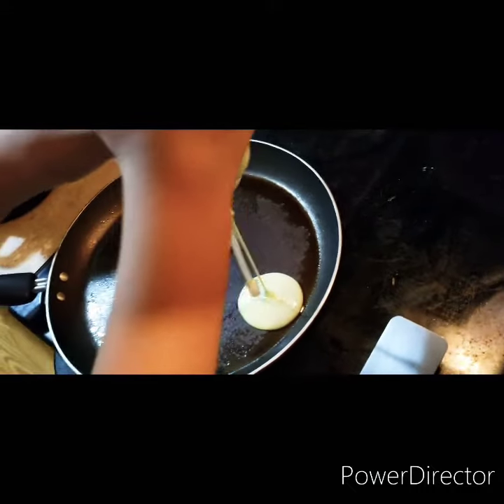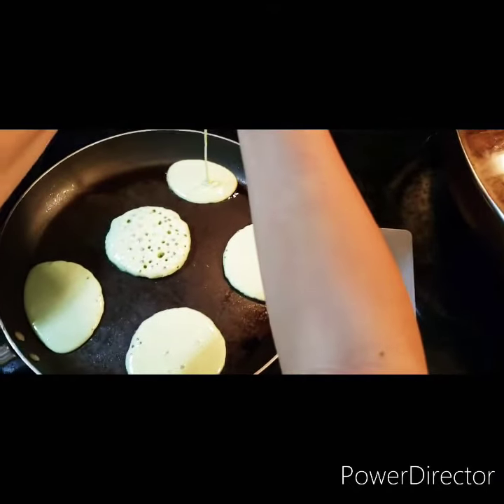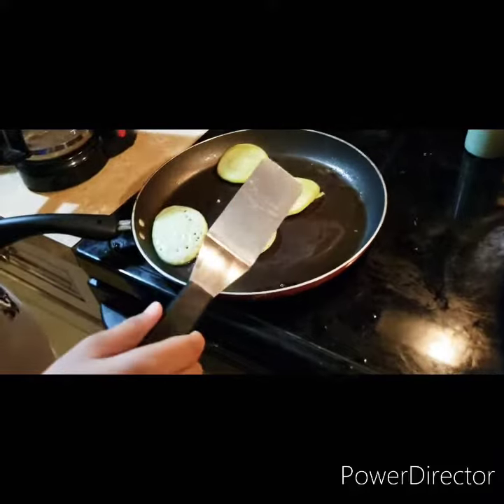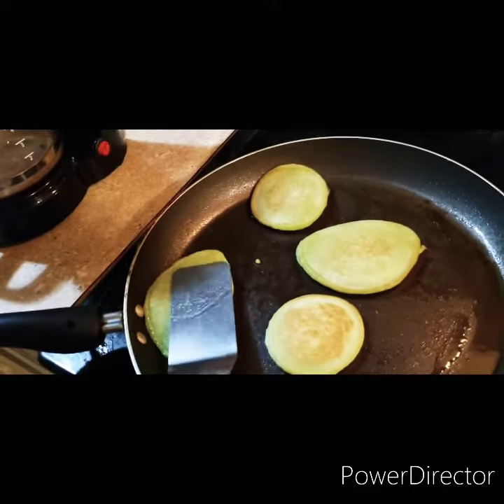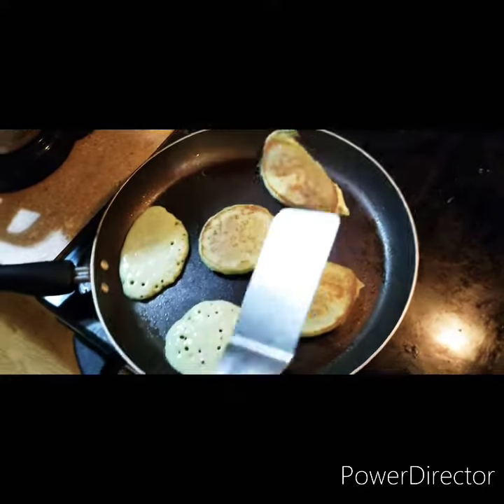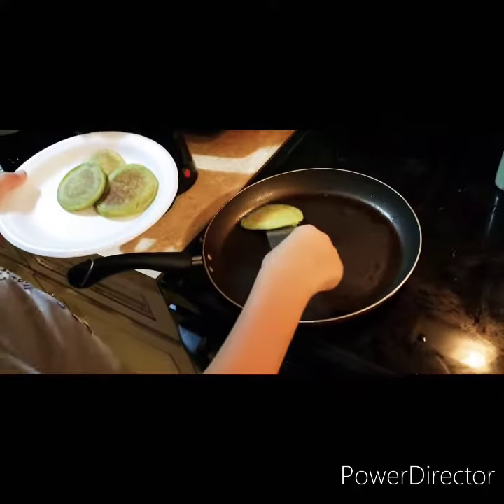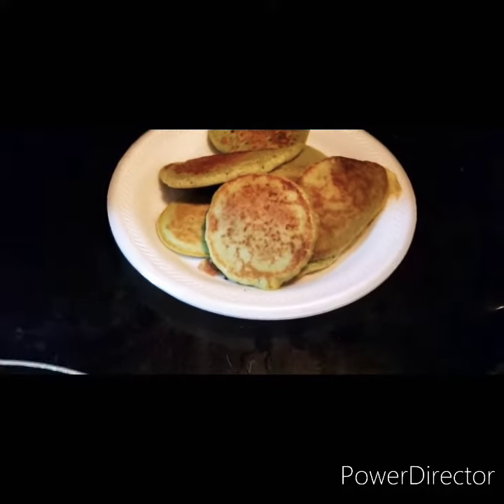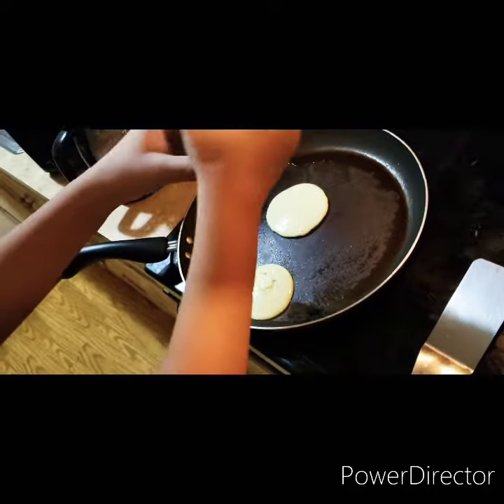Cooking Christmas grinch 😋 ☺ pancakes 🥞 😋 😍